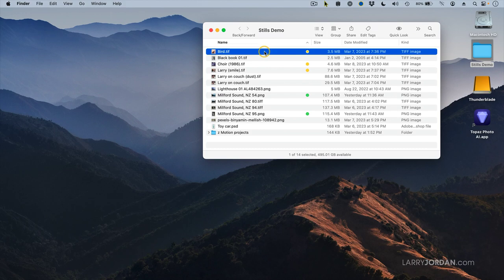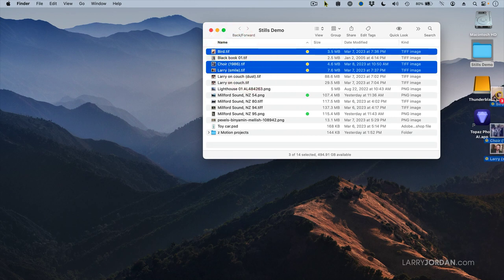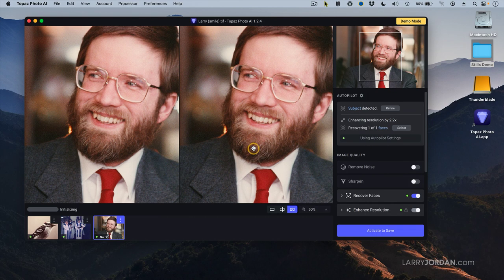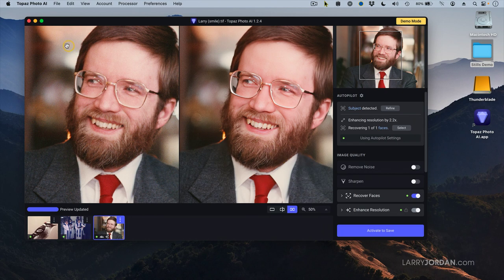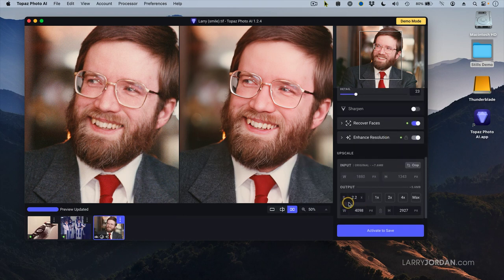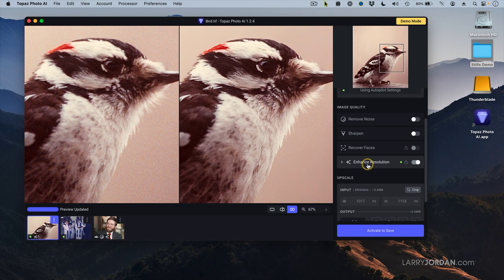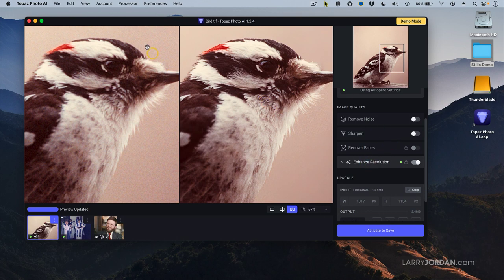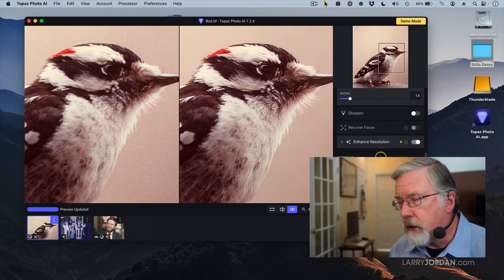How to Use Topaz Photo AI to Improve Still Image Quality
"How to Use Topaz Photo AI to Improve Still Image Quality" is an excerpt from a recent PowerUp webinar - "Working With Still Images in Adobe Premiere Pro" - presented by Larry Jordan.

Still photographs, slides and digital images are a common component in many video projects. Our goal is to make these images look as good as possible. In this short video Larry Jordan shows how to use Topaz Photo AI to improve the look - and resolution - of still images.